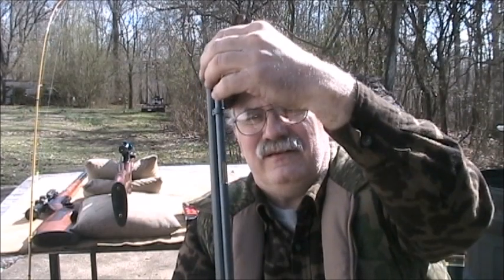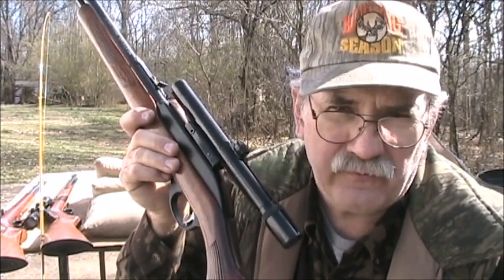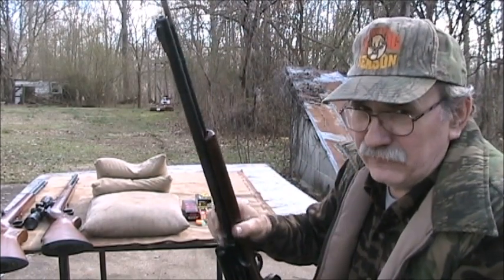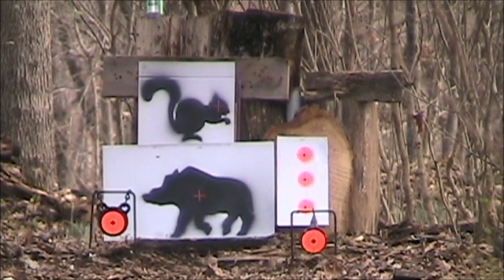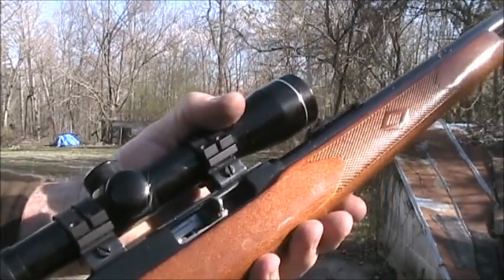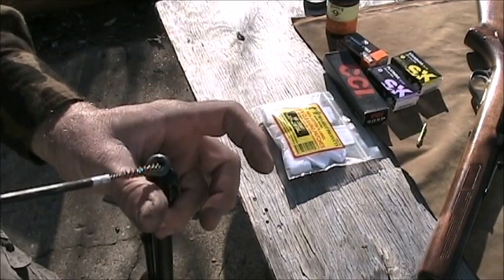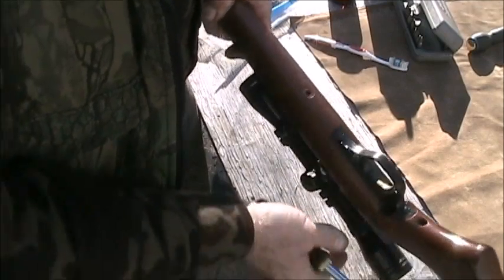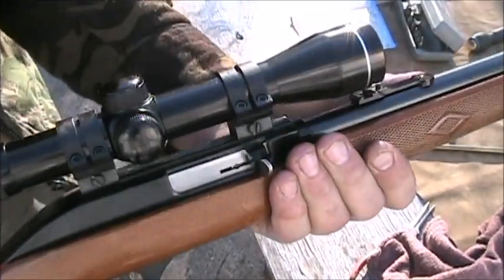The All American Marlin model 60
In this video I will be featuring a classic .22 caliber rifle that has been around since 1960, the Marlin model 60. Once produced in North Haven Connecticut, then in Mayfield Kentucky, and now is being manufactured by Remington in Huntsville Alabama. This rifle is probably the most popular .22 rifle ever made, often being called "the working man's rifle" and is still being produced today, with numbers of rifles made since it's introduction hovering around 12 million. I will be testing two rifles for their accuracy and dependability at different ranges and varying ammunition choices, so the viewer has an idea regarding the potential of these rifles as a hunting tool.